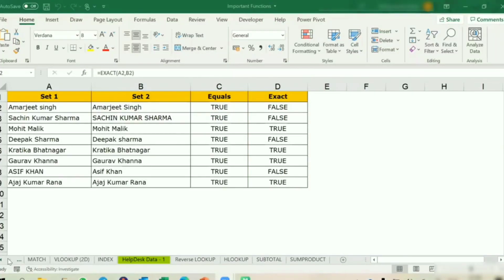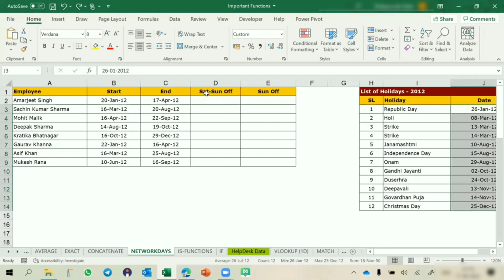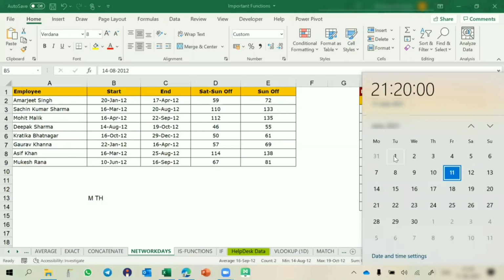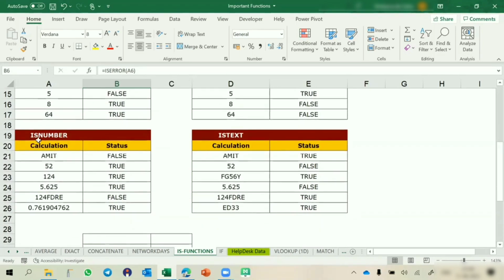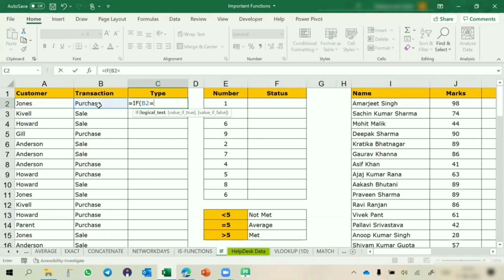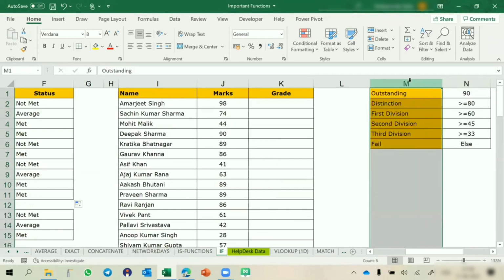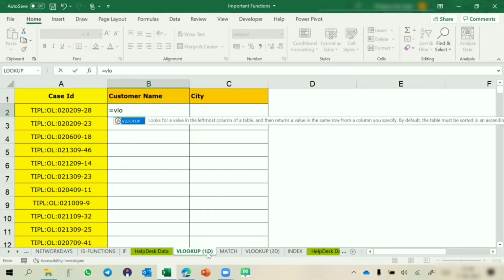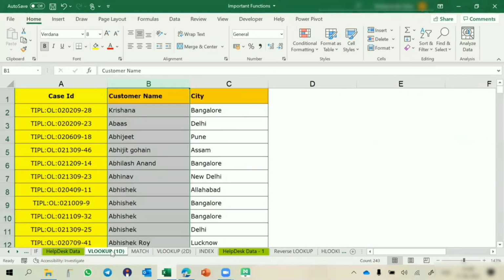Mastering Excel: VLOOKUP, Formulas, and Functions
In this tutorial, we will be mastering Excel's VLOOKUP, formulas, and functions. Excel is an incredibly powerful tool that can make your life easier if you know how to use it properly. With VLOOKUP, you'll be able to perform lookup operations easily. Formulas make your data manipulation a breeze, and functions help you automate your tasks. From This tutorial we will cover everything you need to know about using VLOOKUP, formulas, and functions efficiently. We will discuss the basics of each tool, explain how to use them together, and provide examples of how they can be applied in a real-world scenario. Excel can be daunting for beginners, and even those who have used it for a while may not be familiar with all its advanced features. With this tutorial, you will be able to take your Excel skills to the next level. At the end of this tutorial, you will have a better understanding of how to use VLOOKUP, formulas, and functions, and be able to use them confidently to improve your productivity. So, let's get started in mastering Excel's VLOOKUP, formulas, and functions!
we also understand by this Excel Vlookup: How to use Basic Excel Functions to Improve Your Data Analysis. In this video , the topics we are covering :- vlookup in excel, vlookup formula in excel, vlookup in excel between two sheets, excel formulas and functions.